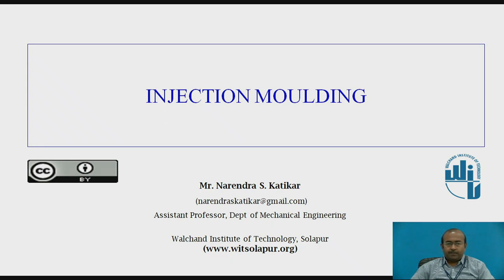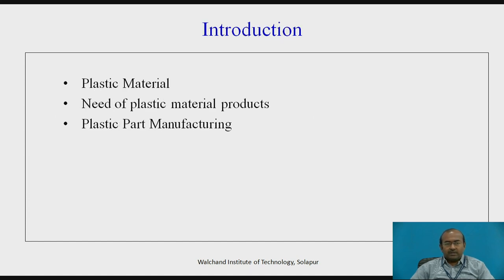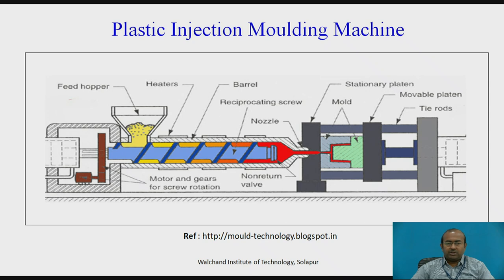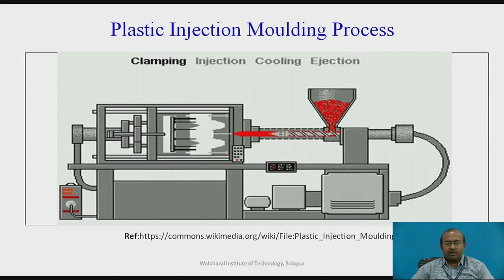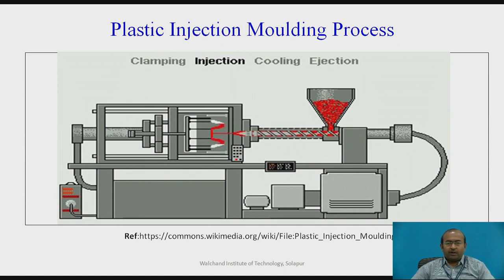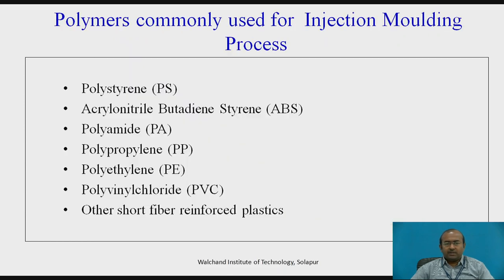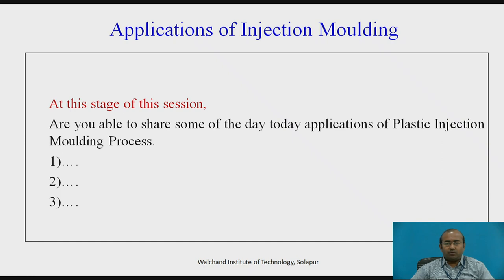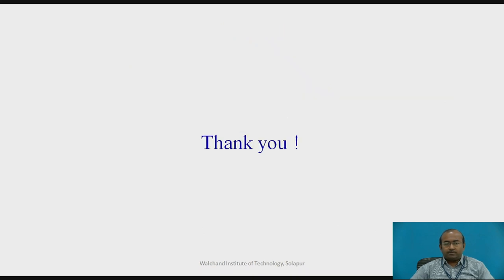INJECTION MOULDING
Mr. Katikar Narendra S.
Asst. Prof.
Mech.Engg.Dept.